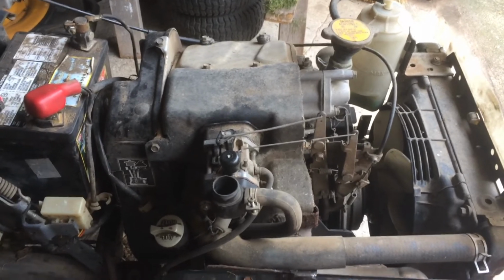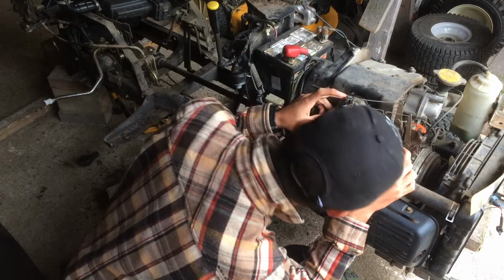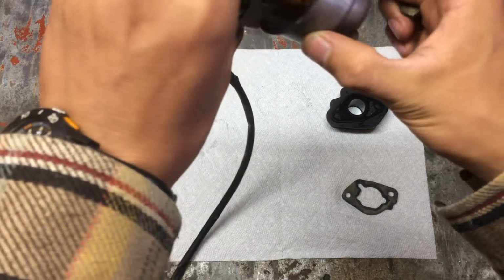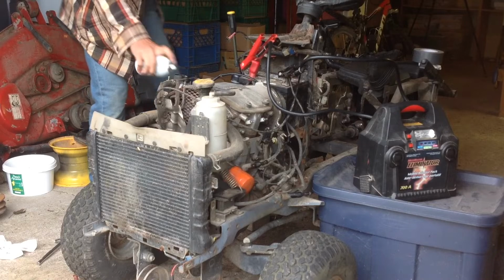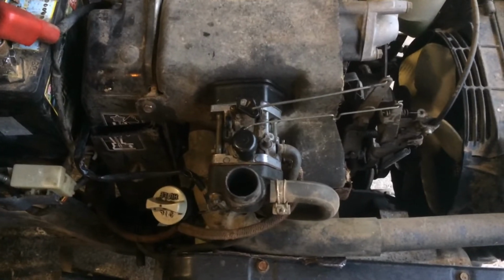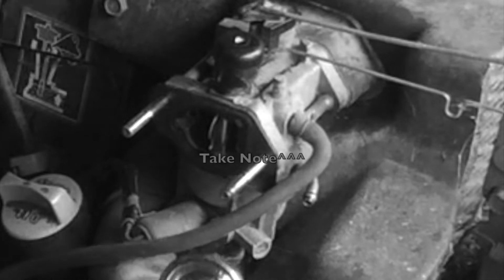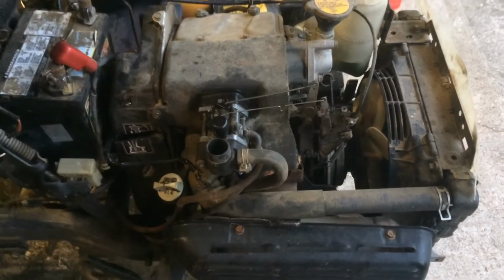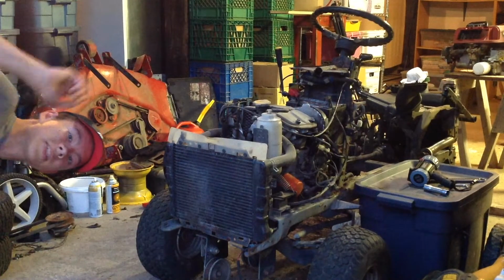I got a free Honda Tractor!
Now for a really one-of-a-kind machine: Liquid cooled, in-line, even RUBBER MOUNTED, this Honda 4514 Lawn tractor is more of a Civic pretending to be a lawn tractor! 😃  This video is about me trying to get the engine of this jewel running, and in the process making a big mistake...

-G-Force

*Credits*

Filmed on an iPhone5

Created on an iMac with iMovie

Music/sound effects taken from the iMovie library

If you have any related questions, please post them in the comments below, and I would love to get back to you! 👍